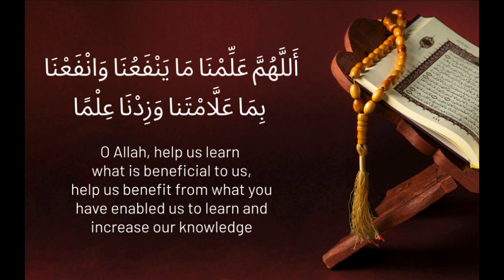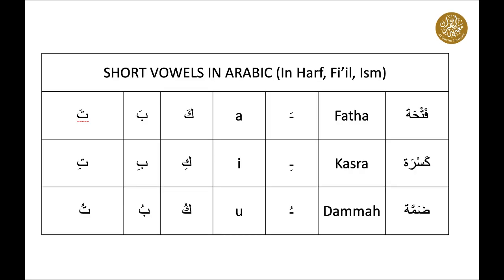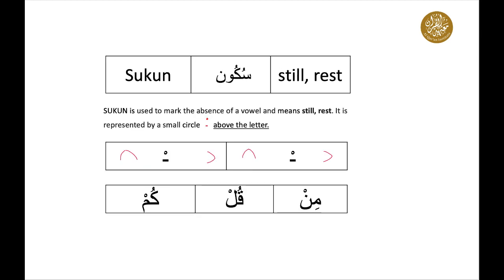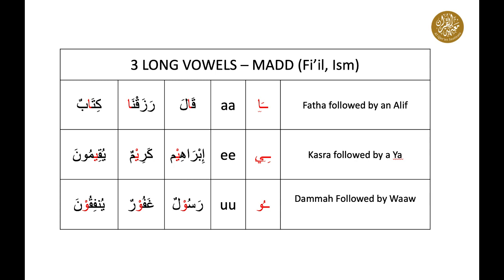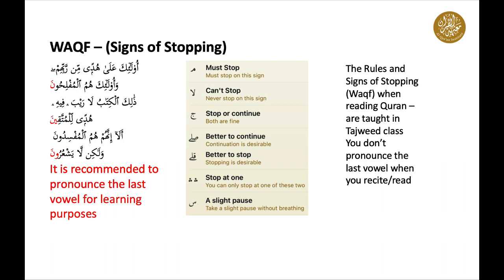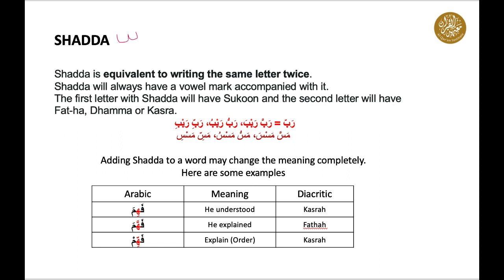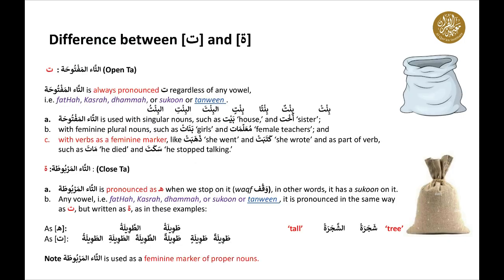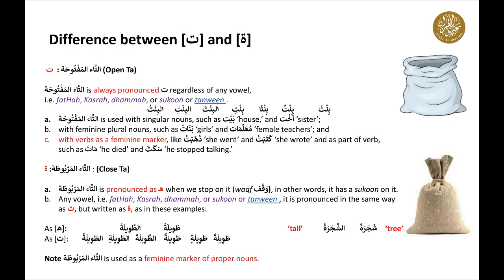Arabic Course - Short Vowels, Long Vowels, Sukun, Tanween, Waqf, Shadda, Ta Maftuha, and Ta Marbuta.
This video contains an introduction to Short Vowels, Long Vowels, Sukun, Tanween, Waqf, Shadda, Ta Maftuha, and Ta Marbuta.

Embark on a journey to Quranic enlightenment with Al-Quran Institute. Our mission is to help individuals understand the importance of learning Arabic and the Qur'an. As a Quranic Da’wah and educational organization, We offer simple and effective methods for everyone to embrace Allah's guidance – In Sha Allah!

Discover the brilliance of Quranic Arabic with our carefully designed courses and educational materials which our research team have collated from dozens of courses and content from across the globe. We are committed to making the learning of Quranic Arabic grammar both simple and enjoyable for everyone. Join us on this thrilling journey towards truly understanding the language of the Qu’ran.

Interested in our Quranic Arabic Courses or want to join our team of expert teachers?